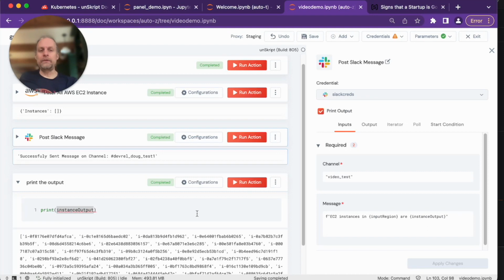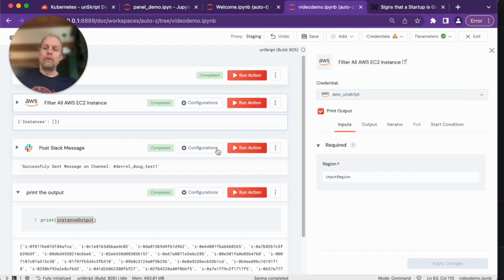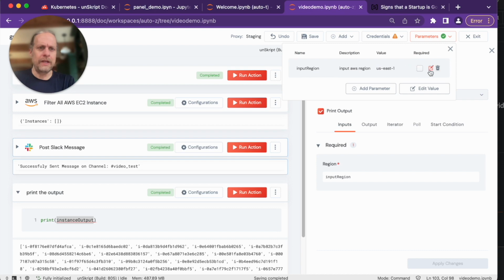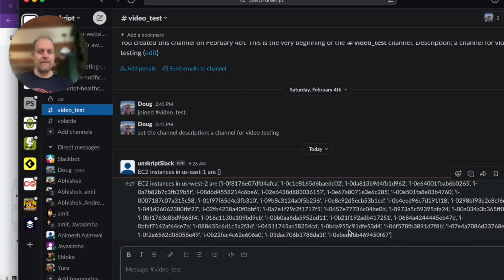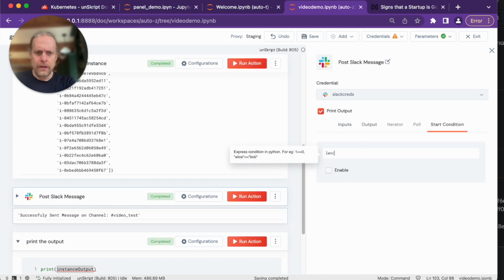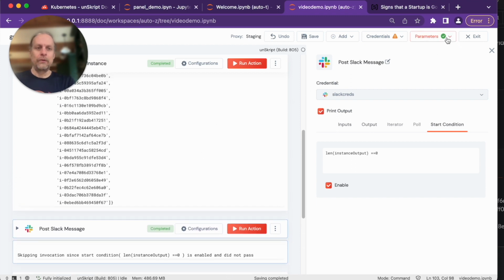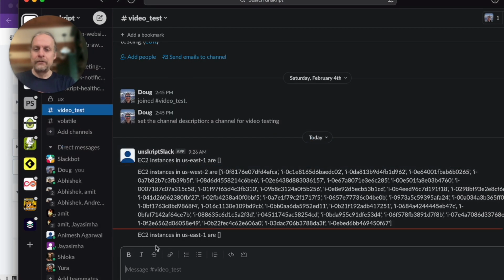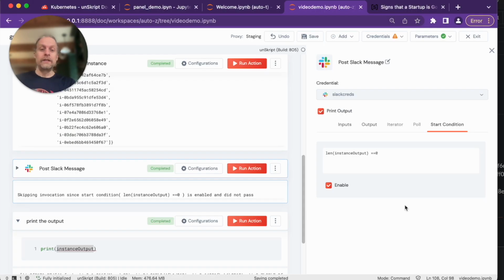unSkript: using a Start Condition to determine if an Action should be run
Sometimes, when a RunBook is underway, there may be conditions where you need to "skip a step" of the RunBook.  The Start Condition parameter allows you to set the conditions that must occur for the Action to run.

In this video, we configure a Slack message to only fire when there is a misconfiguration.  If everything is fine - there is no need to send an alert.